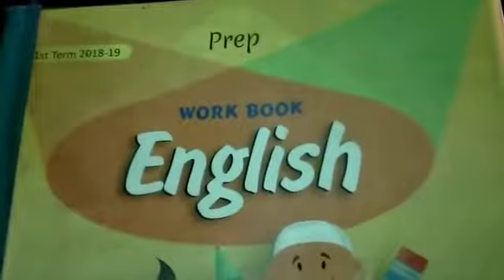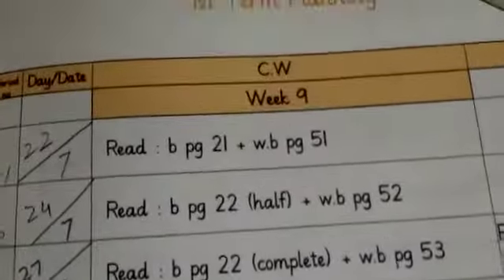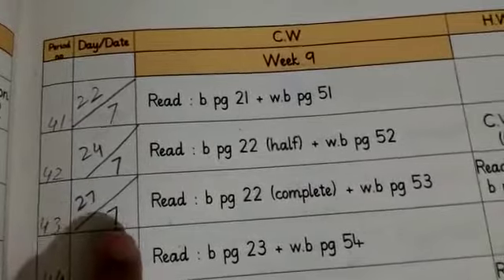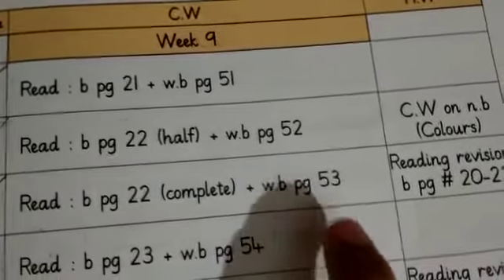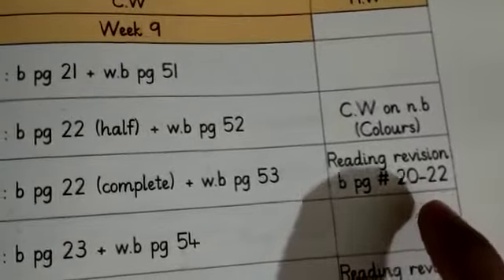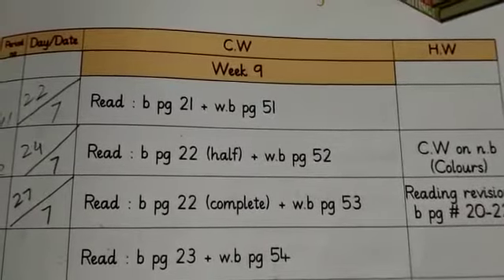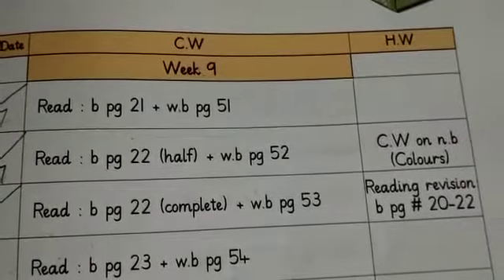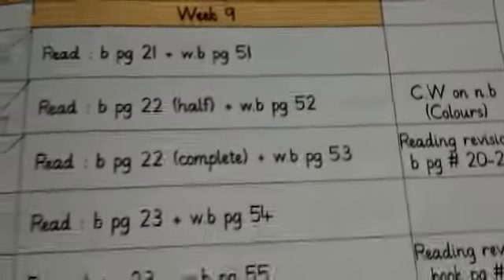Class: prep. Subject: English. Topic: Colours. Lecture#3. Pg#53. Monday.